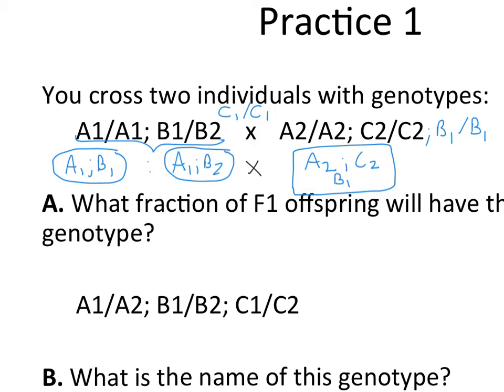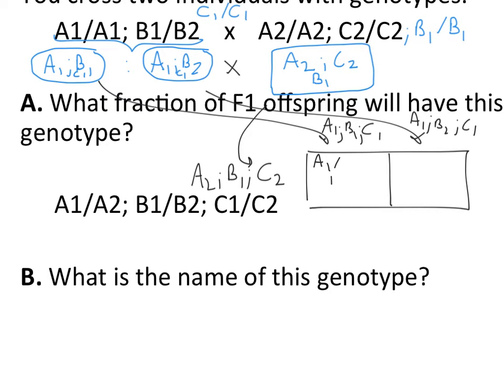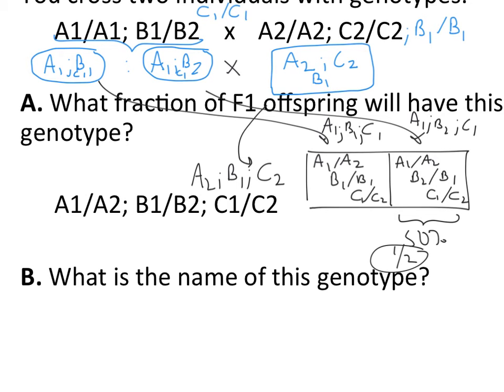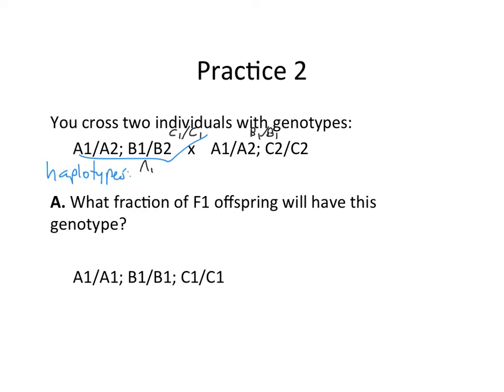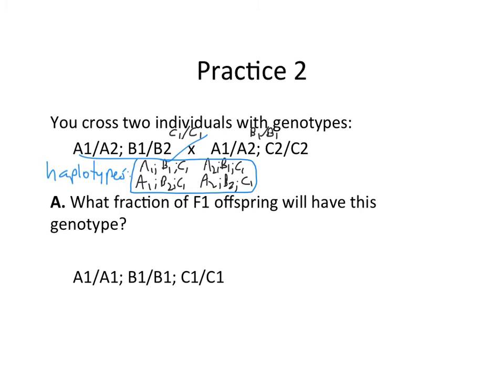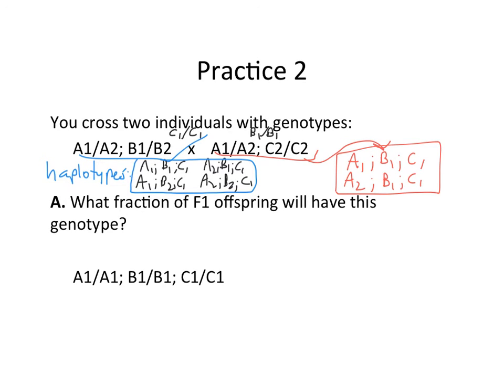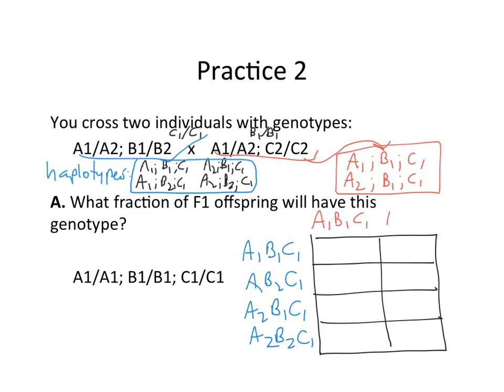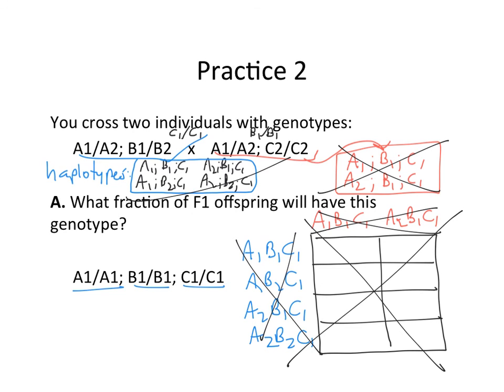170224 102 practice qs